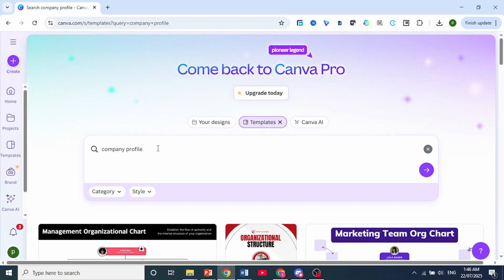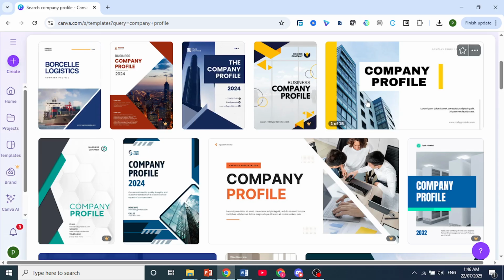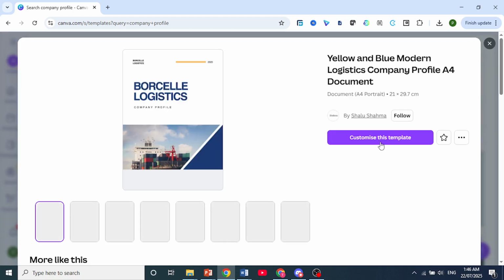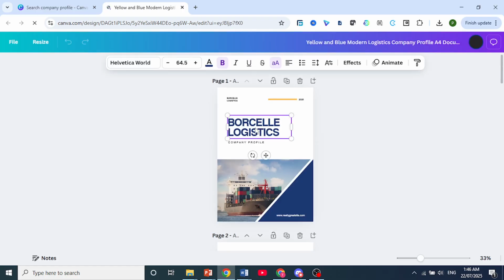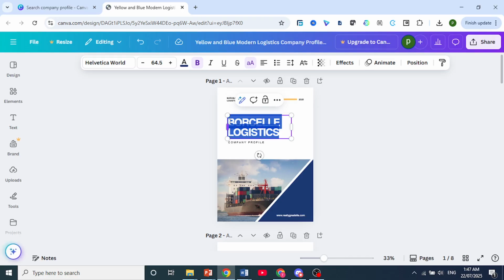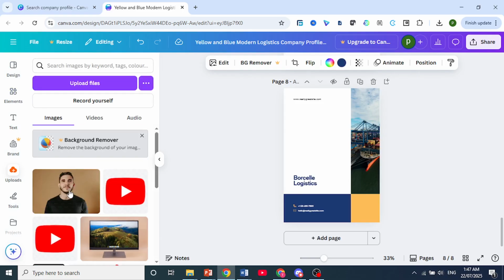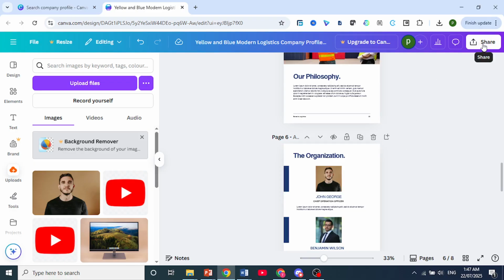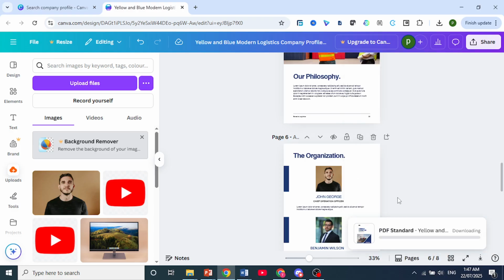How to Create a Professional Company Profile in Canva (Full 2026 Guide)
Learn how to create a professional company profile in Canva with this full 2026 guide. This tutorial walks you through each step — from choosing the right template and adding your branding, to customizing layouts, inserting business information, and exporting a high-quality company profile PDF. Whether you're a startup, freelancer, or growing business, you’ll learn how to design a company profile that impresses clients and investors using only Canva.

canva company profile design 2026
how to make business profile in canva
create professional company profile in canva
canva company profile tutorial
business profile presentation canva
canva company brochure design
company profile template free
how to export company profile from canva
branding with canva 2026
canva for startups and businesses